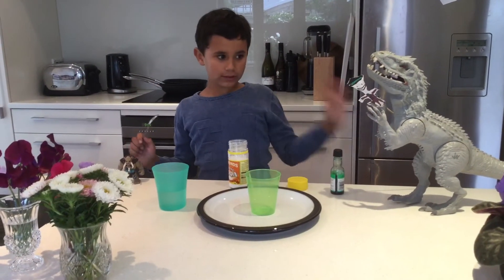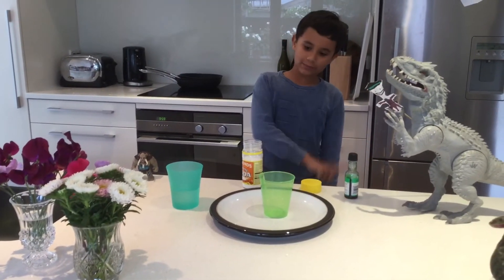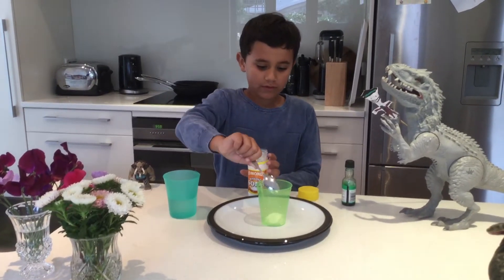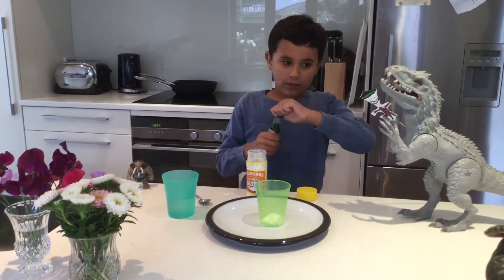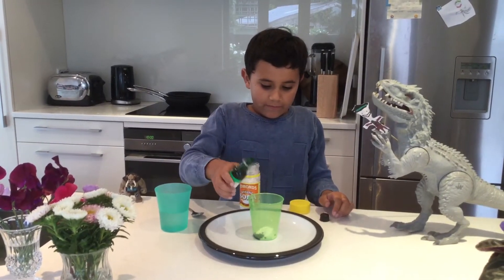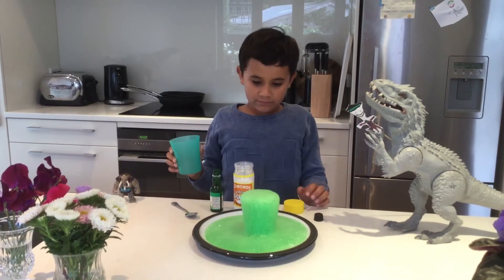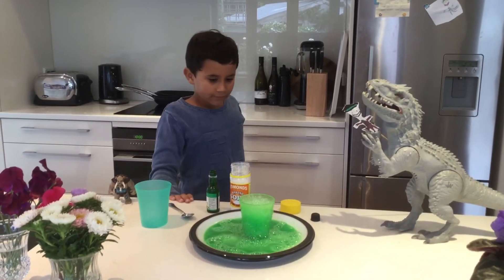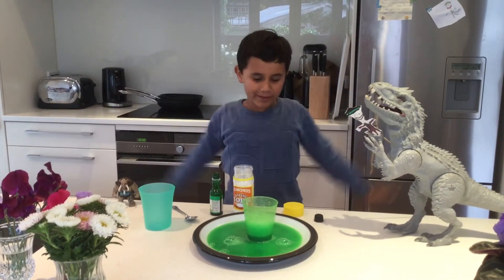Lucas Experiments - Green Spitting Acid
Learn how to make green spitting acid with Lucas and his friends The Joker and Indominus Rex.